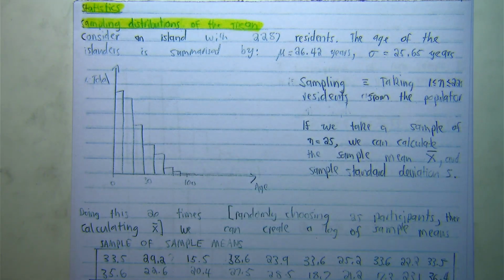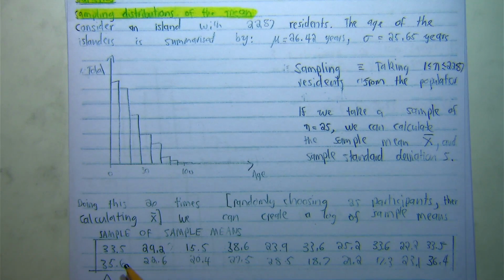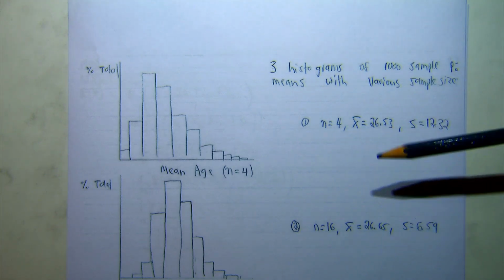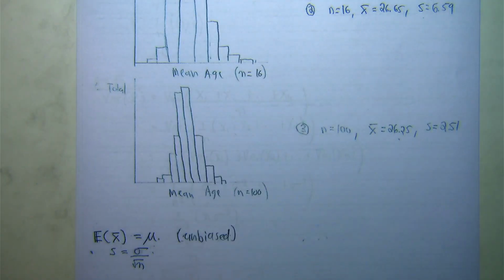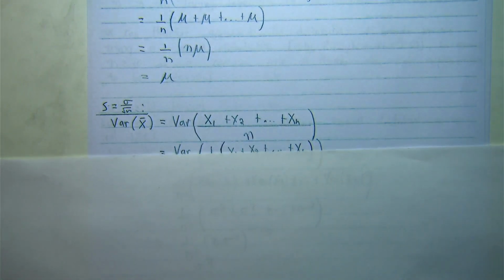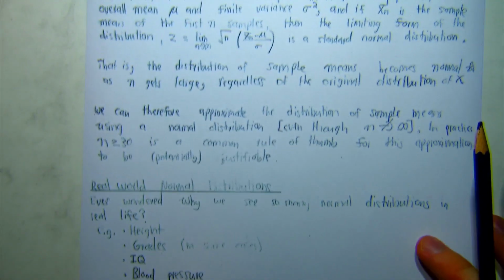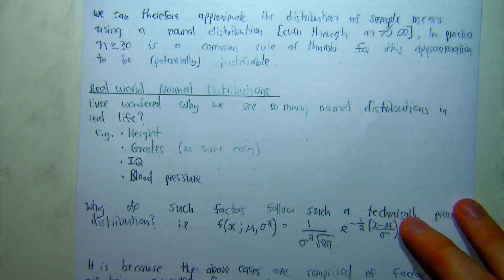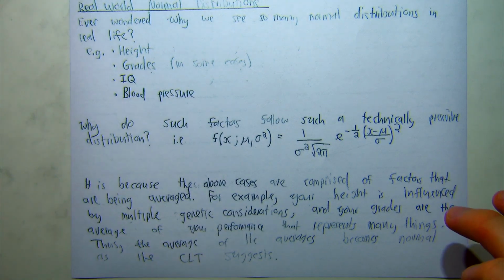Central Limit Theorem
The Central Limit Theorem is a fundamental concept in statistics that plays a crucial role in many areas of mathematics, economics, engineering, and social sciences. In this video, we'll be covering the fundamental concepts of the Central Limit Theorem, including what it is, how it works, and why it's important.